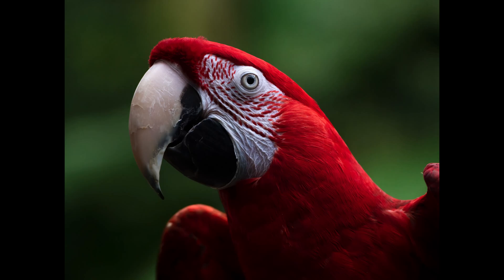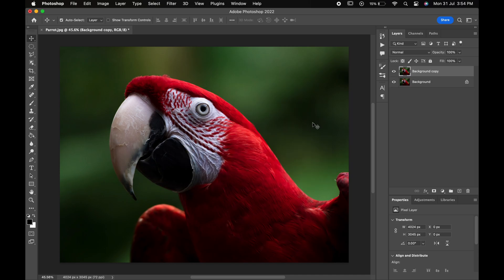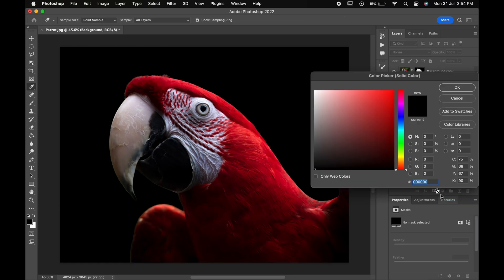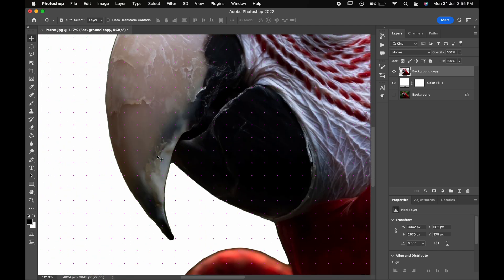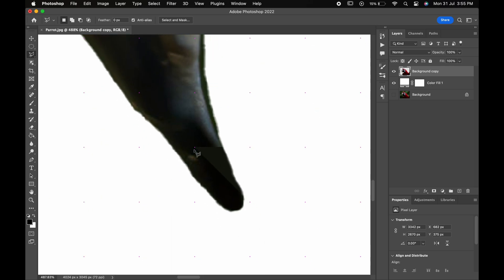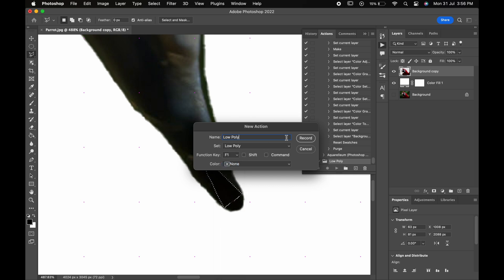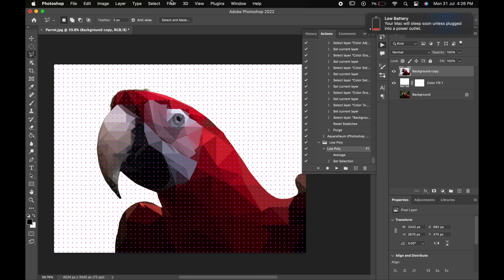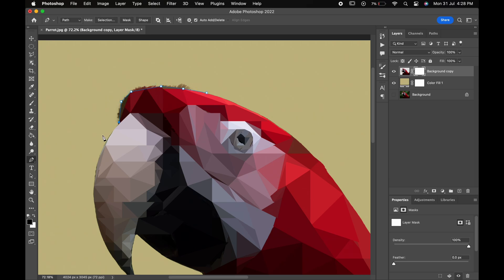Creating Stunning Low Poly Art in Photoshop: A Step-by-Step Tutorial 2024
Dive into the captivating world of low poly art with this comprehensive Photoshop tutorial! In this step-by-step guide, you'll uncover the secrets behind crafting mesmerizing low poly creations from scratch. From selecting the perfect color palette to mastering polygonal shapes, you'll gain the skills needed to bring your artistic vision to life. Whether you're a novice or a seasoned artist, join us on this creative journey and watch as your imagination takes shape in stunning low poly form. Don't miss out on the opportunity to transform your digital canvas into a masterpiece. Get ready to unleash your inner artist and let the polygons guide your creativity!